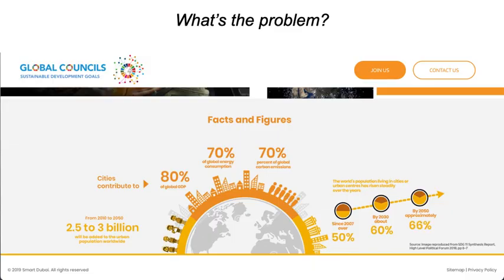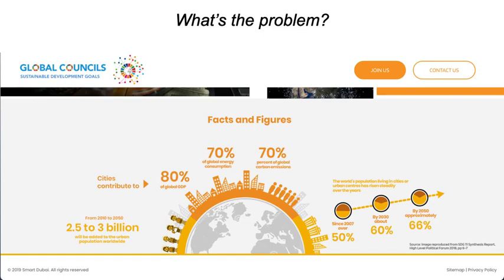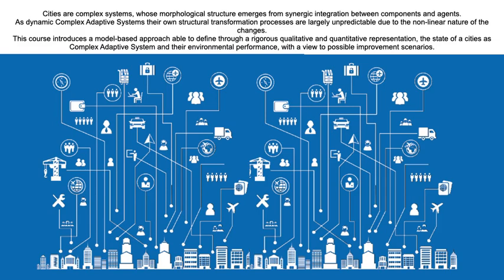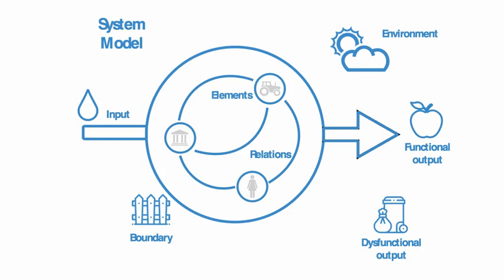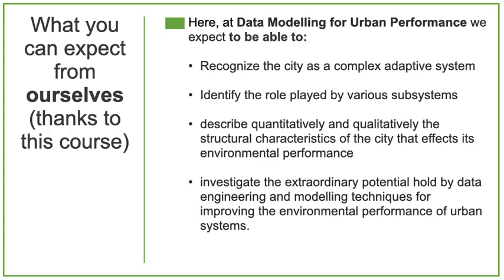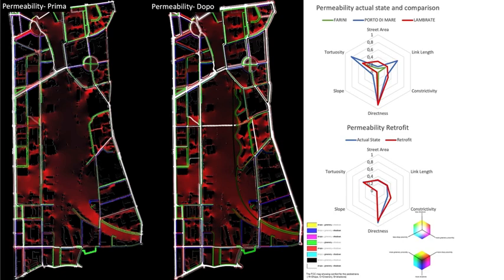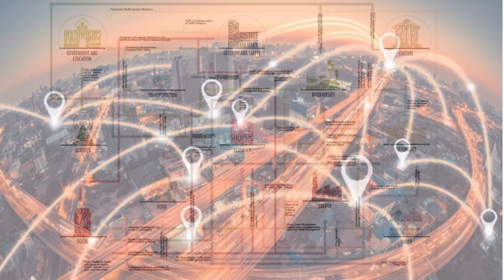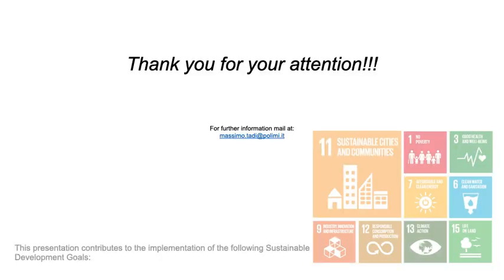green ambassador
Data modelling for urban performance is a Phd course that integrates disciplines of the ABC and DEIB Departments held at polimi, Leonardo Campus.
This course introduces a model-based approach able to define through an objective qualitative and quantitative representation, the state of a cities as Complex Adaptive System and their environmental, performance, with a view to possible improvement scenarios. The contemporary progress of information technology has enabled the use of sophisticated machine learning and data mining algorithms to process incredibly large amounts of data. So, the course presents, how the application of data engineering and modelling techniques combined with sophisticated methodologies for reading and transforming the built environment hold extraordinary potential for improving the environmental performance of urban systems. The final aim is to provide a deeper understanding of the morphological and socio-economic phenomena in urban areas, applying data engineering and modelling techniques to face the challenges posed by the heterogeneity and complexity of the problem at hand. At the end of the course, students are able to study and describe - quantitatively and qualitatively - many aspects of a city as a complex system, with a clear identification of the roles played by the various sub-systems. The goal is to demonstrate that the sustainable new paradigm as promoted by the SDGs-2030 need to be addressed through an integrated, multidisciplinary, and multiscale approach embracing different fields of knowledge, from architecture, to urbanism, to ICT, to building technology.
The staff is composed by:
Gabriele Masera, ABC Department
Massimo Tadi, ABC Department
Letizia Tanca, DEIB Department
Renato Casagrandi, DEIB Department
Emilia Lenzi, DEIB Department
Carlo Andrea Biraghi, DICA Department